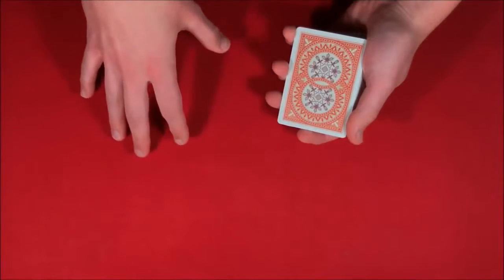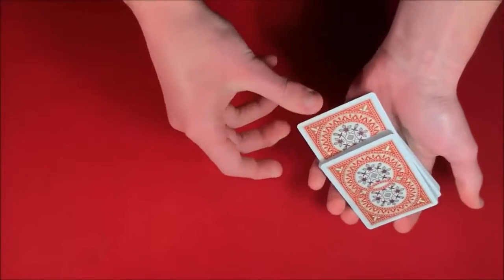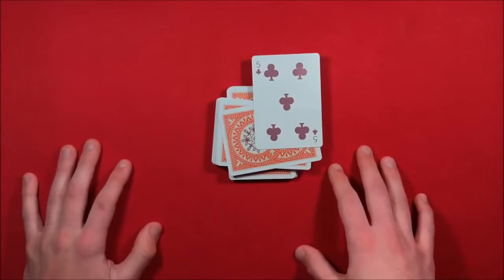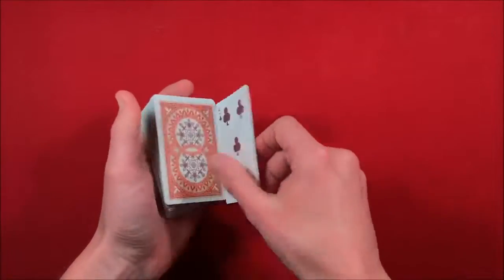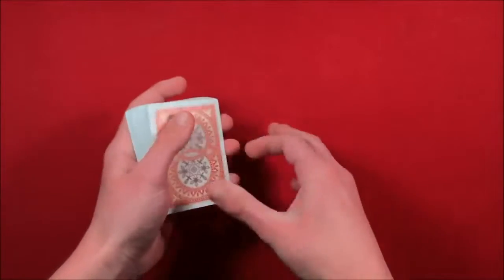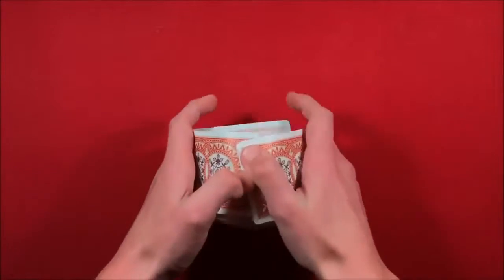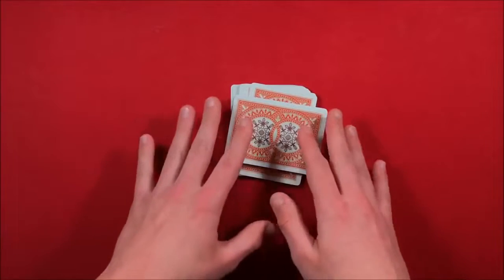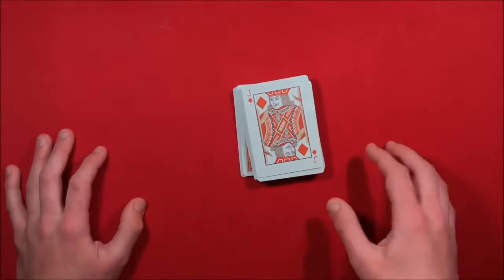Absolute Best Card Trick for Beginners!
Easy Card Trick for Beginner!